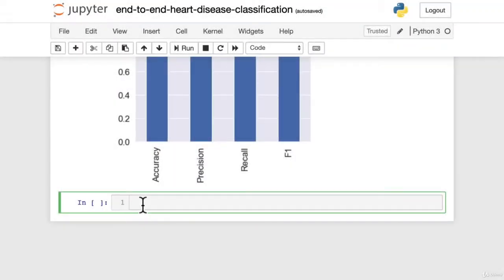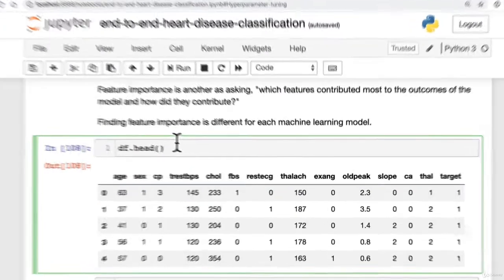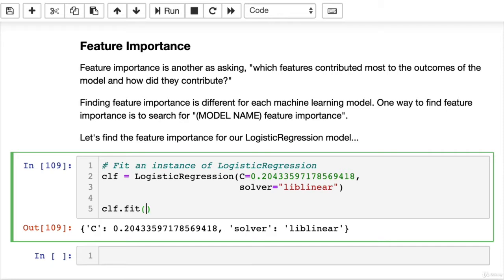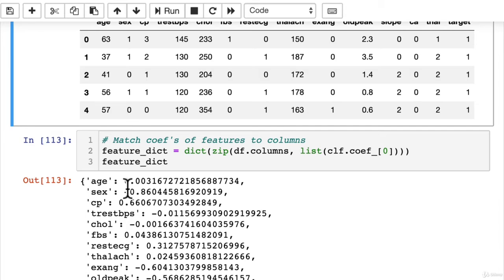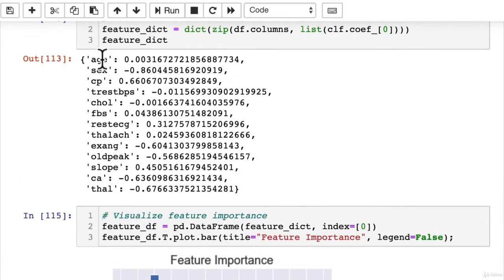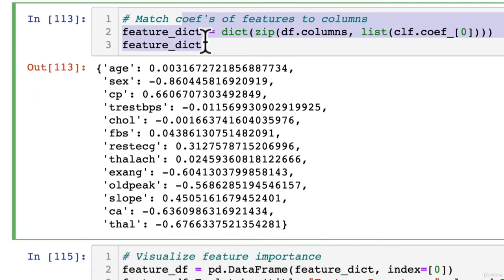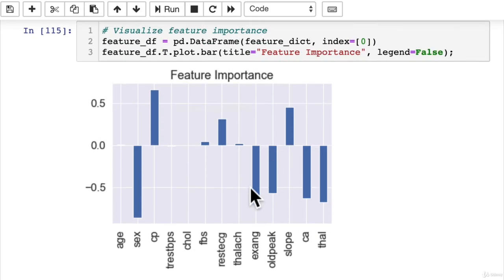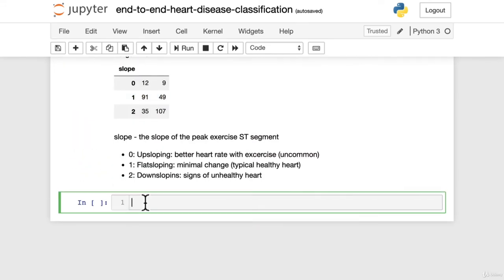20 Finding The Most Important Features